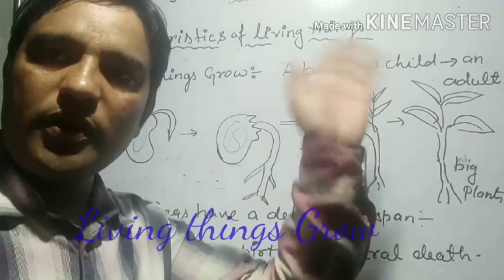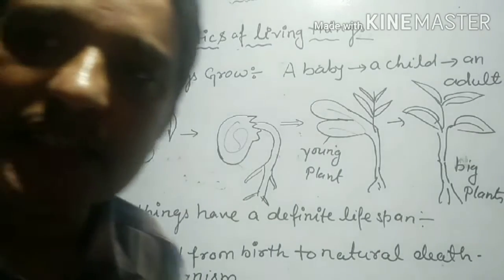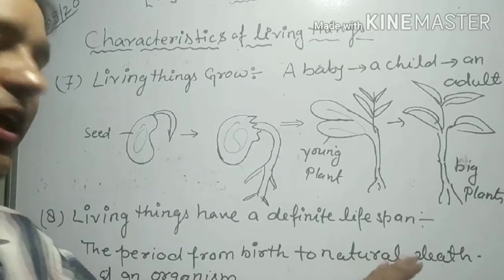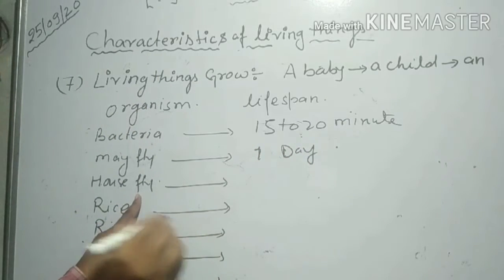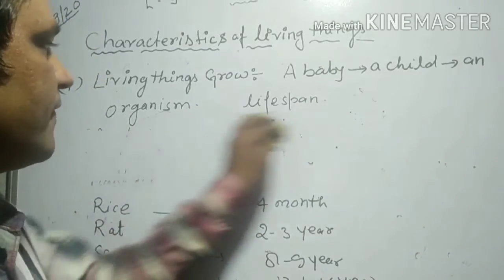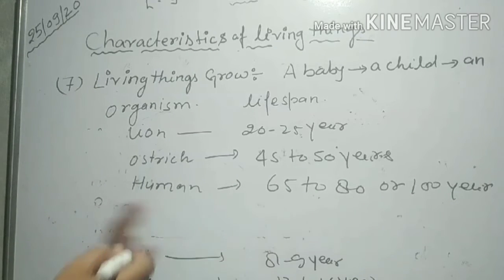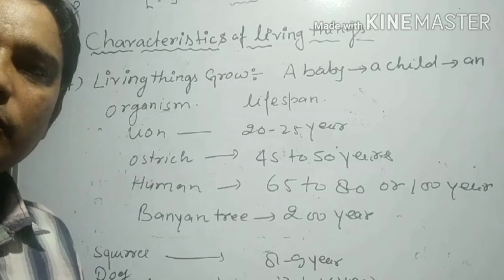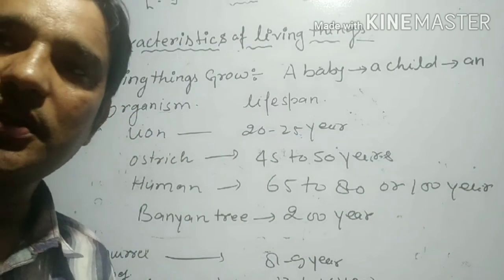Living things grow class6 science